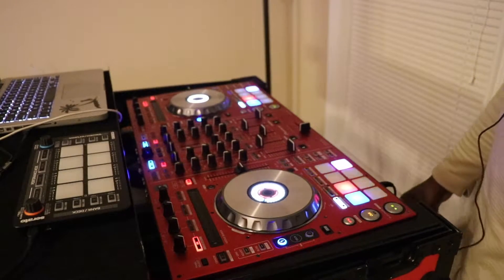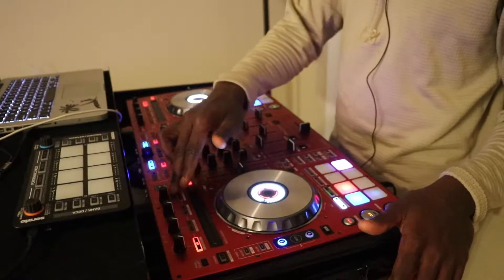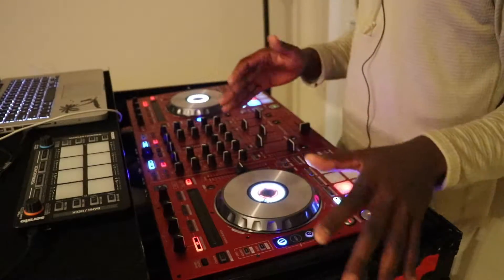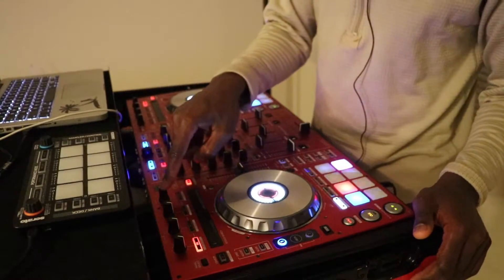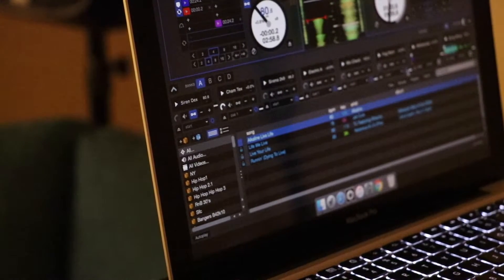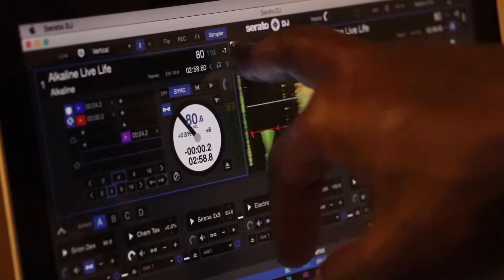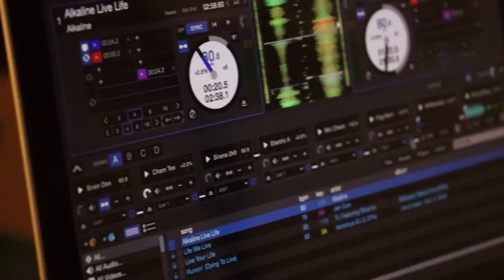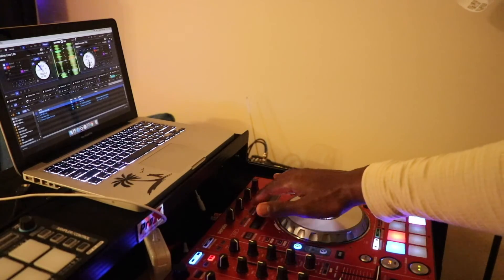Midi Map DDJ SX2 Sampler To FX Knobs in Serato Dj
Detailed tutorial on how to turn the sx2 into a beast controller with serato dj. showing how to map the sampler to the effects knob, sampler sync to effects "on" buttons and also to map key sync and key change. like subscibe and share